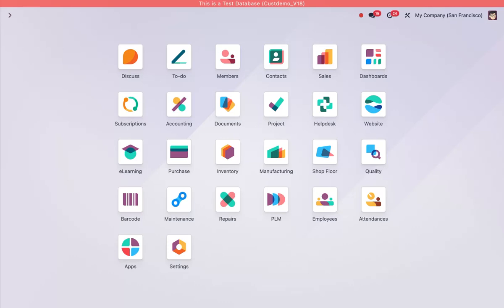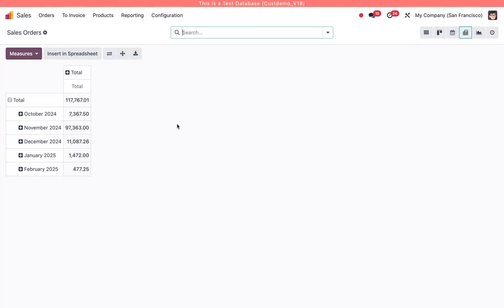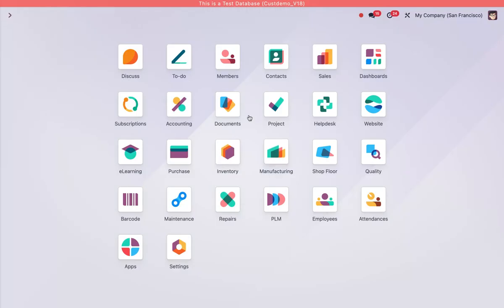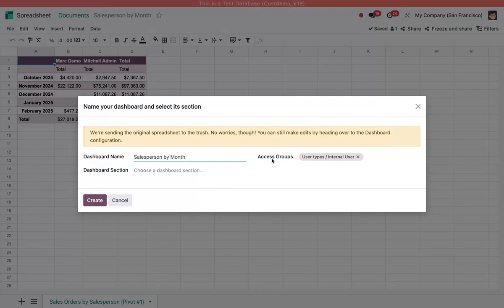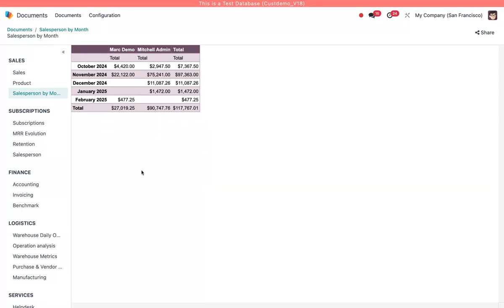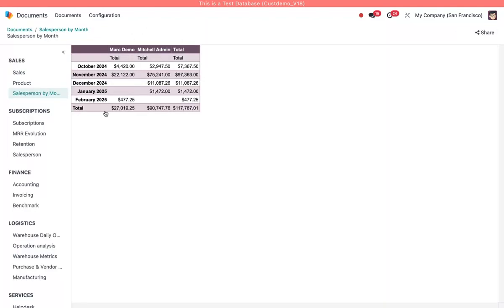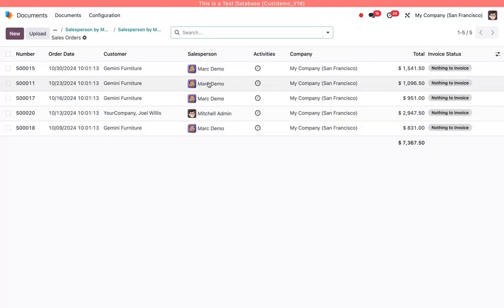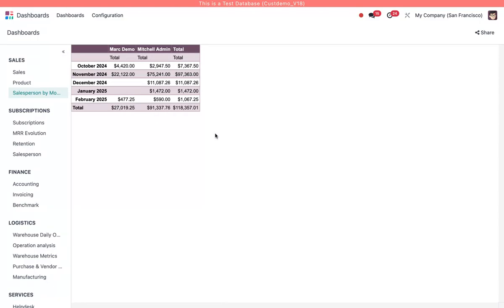Create your own Dashboard - Odoo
Want to create your own custom dashboard in Odoo? 🚀

Whether you're a business owner, developer, or Odoo enthusiast, having a personalized dashboard helps you track key metrics, improve efficiency, and make data-driven decisions.

In this video, we’ll take you through the entire process of building a custom dashboard in Odoo 😊